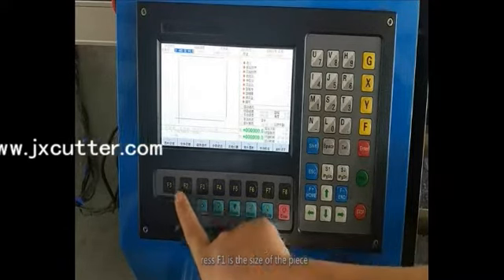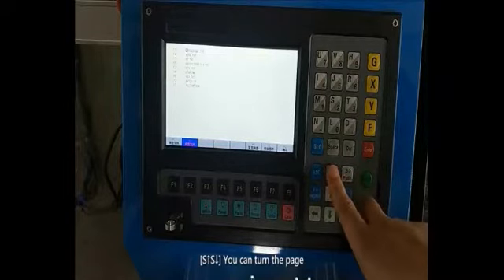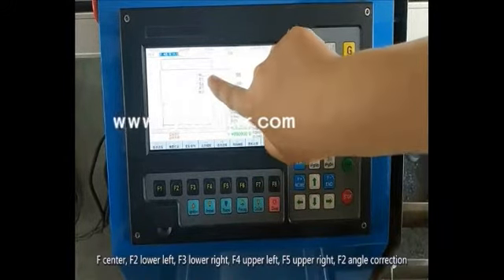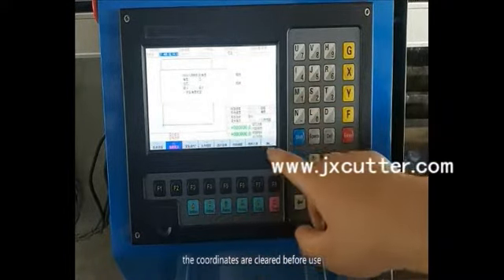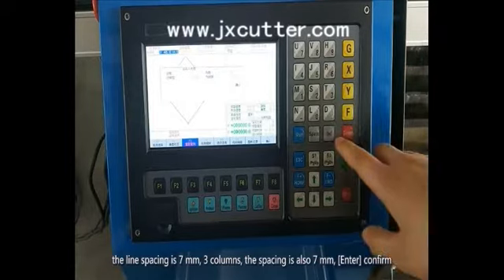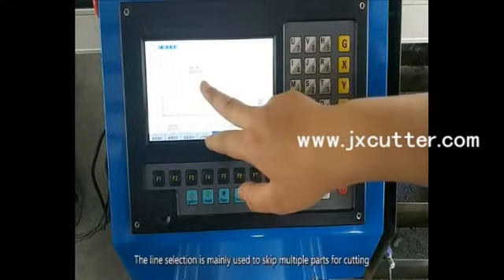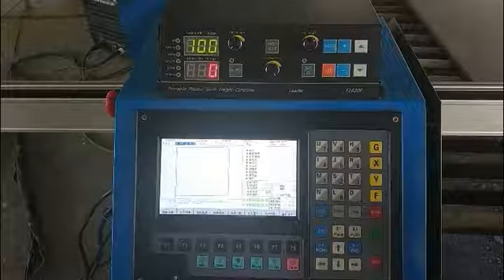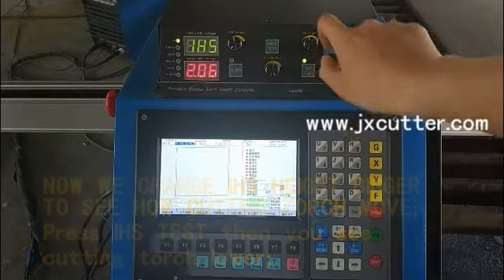cnc plasma cutting machine video002